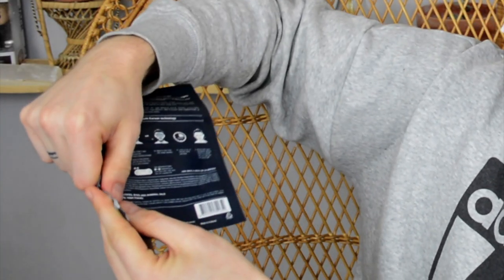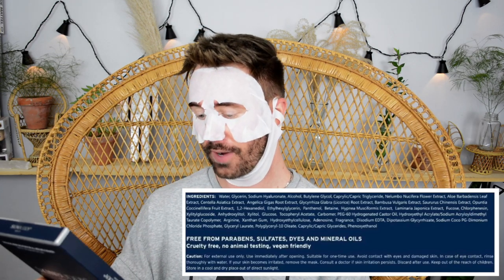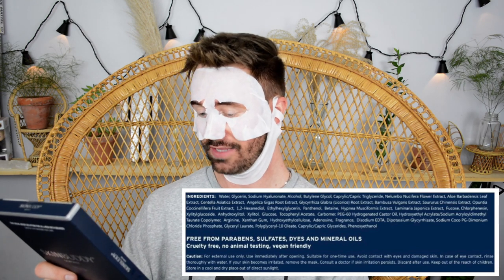3 Option Facial Sheet Mask | SKINBUDDY - GERMANY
SKINBUDDY - GERMANY | facial sheet mask
This video is a follow up to my first impression video of this product. I have since used the facial sheet mask numerous times and have more information to share

WHERE TO PURCHASE MY BRACELETS:
𝘄𝘄𝘄.𝗲𝘁𝘀𝘆.𝗰𝗼𝗺/𝘀𝗵𝗼𝗽/𝗴𝗲𝗼𝗿𝗴𝗲𝘀𝗰𝗵𝗶𝗿𝗿𝗮

MY VINTAGE BOUTIQUE: